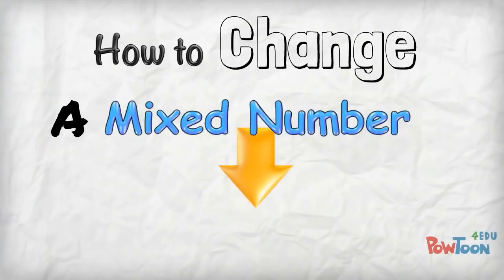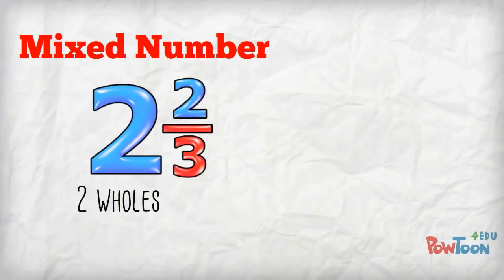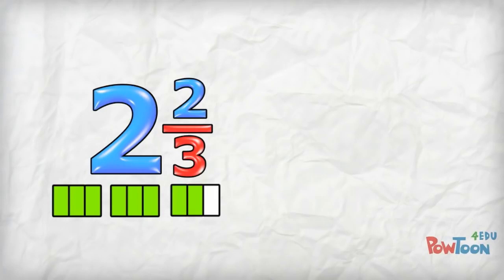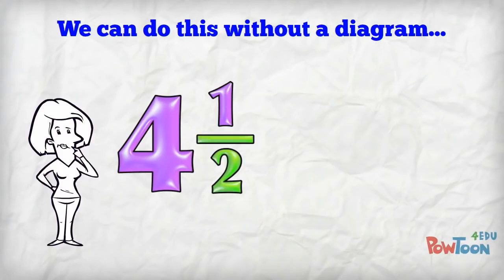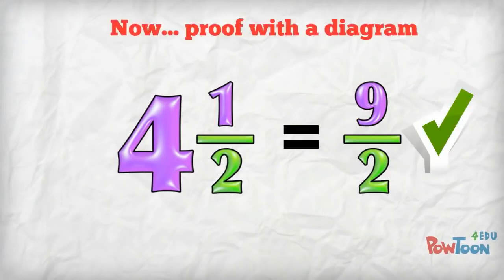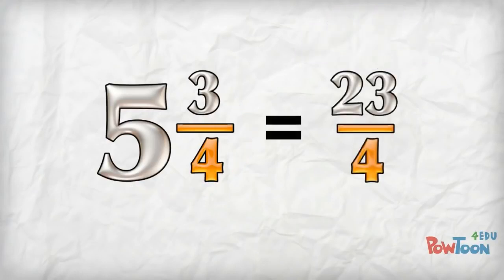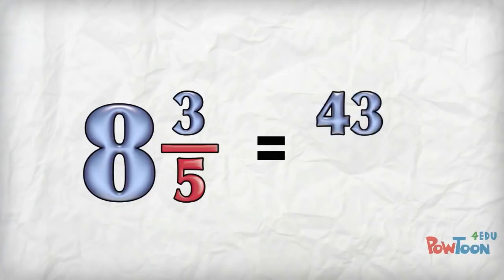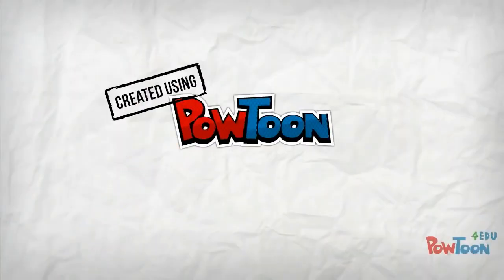Cht. 11 Lesson 2 (b): Change a Mixed Number to an Improper Fraction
Chapter 11: Common Fractions